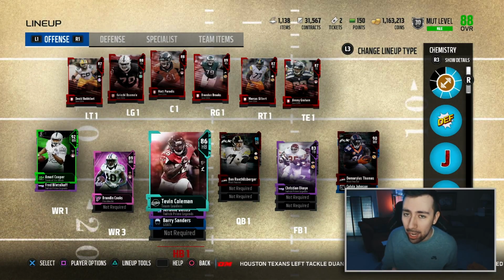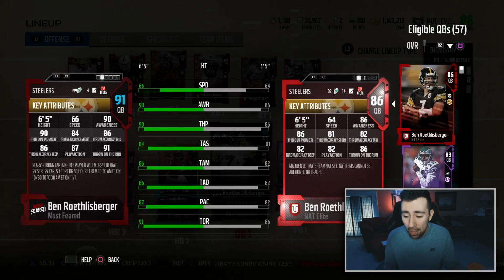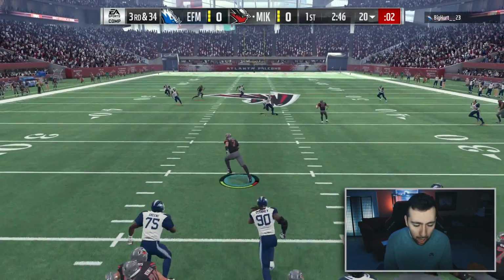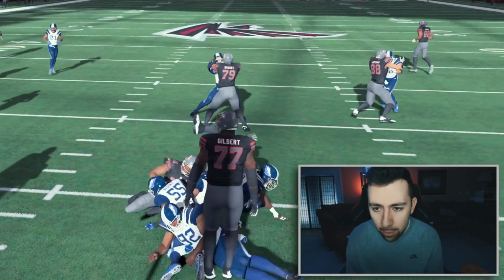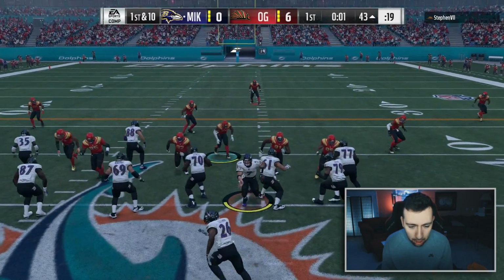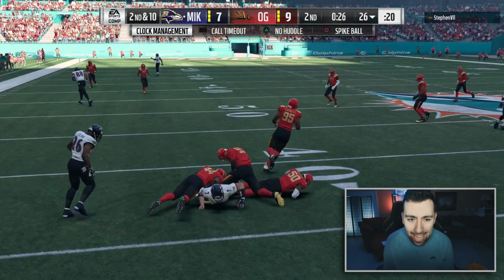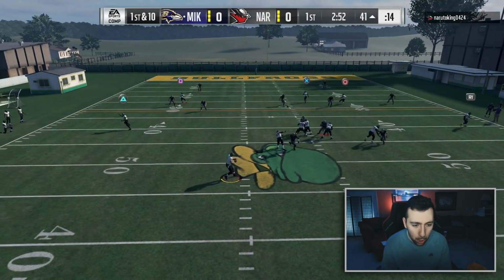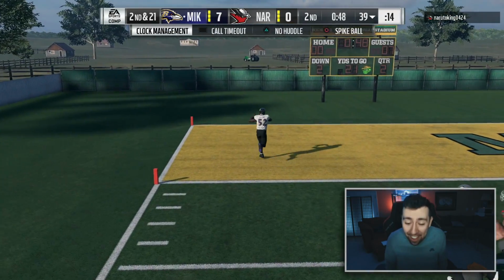CAN I WIN A GAME ONLINE ONLY USING ONE WIDE RECEIVER? *RAGE EDITION* Madden 18 Challenge